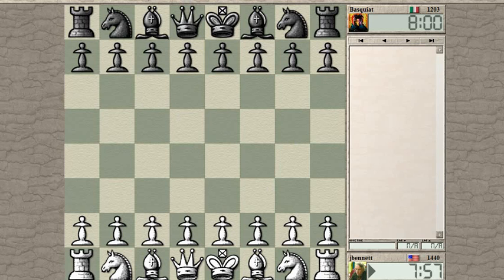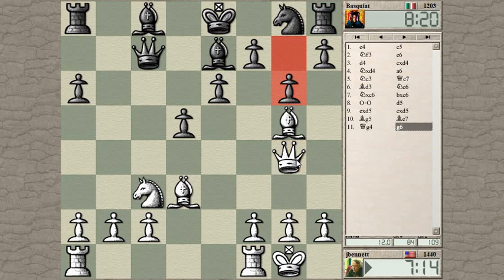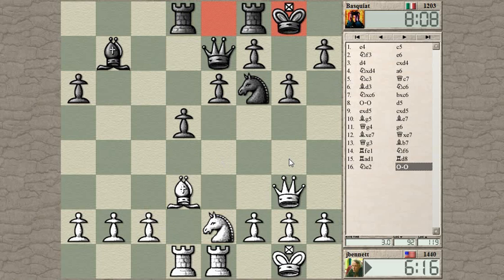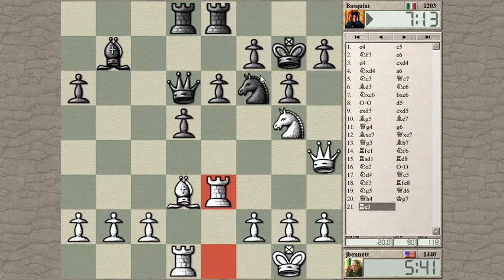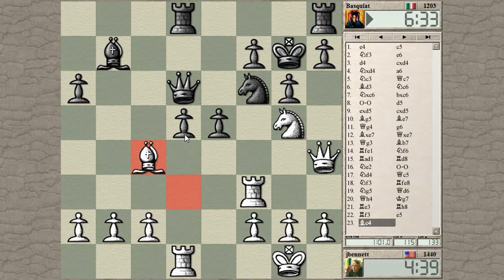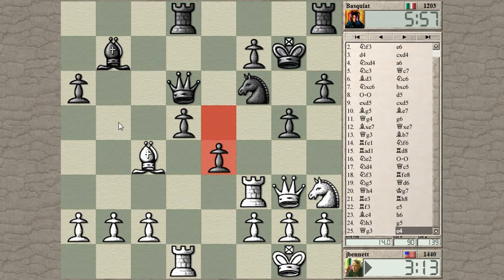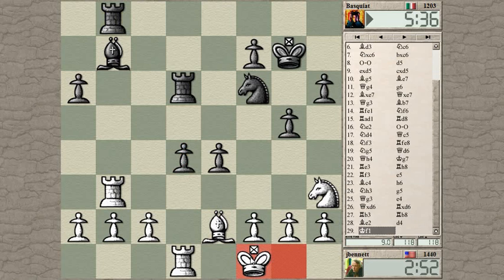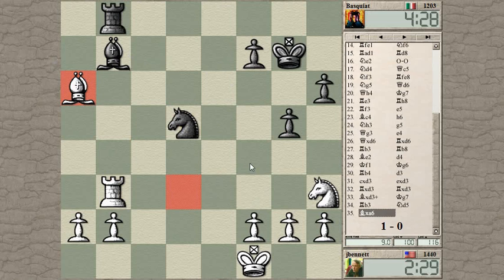Blitz chess with live commentary #453: Sicilian defense - Kan variation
An amusing game with lots of ups and downs.  See if you can spot the various missed chances, and pay special attention to the final position.